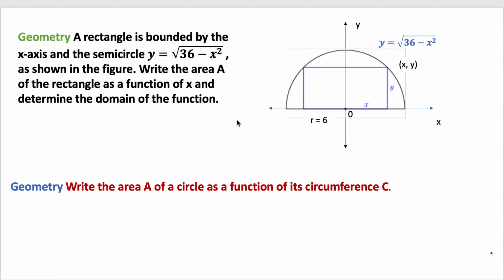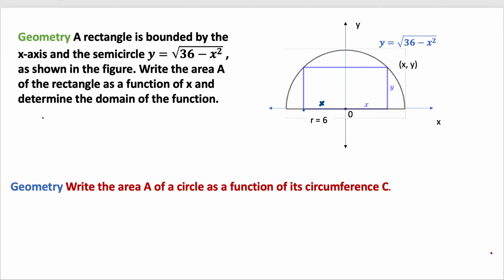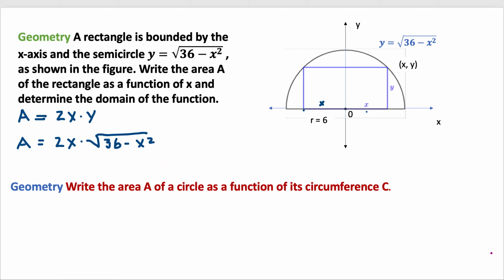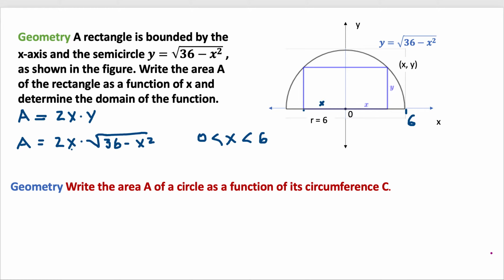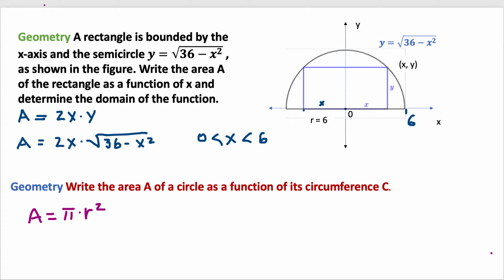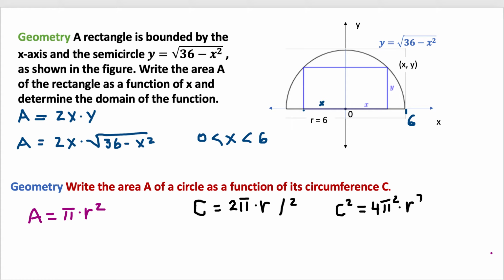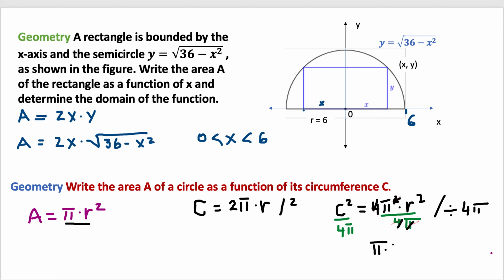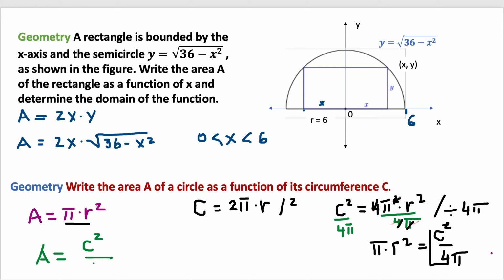Area of Rectangle and Circle